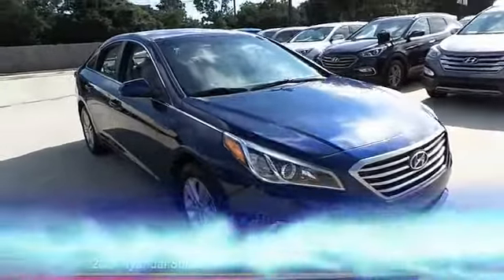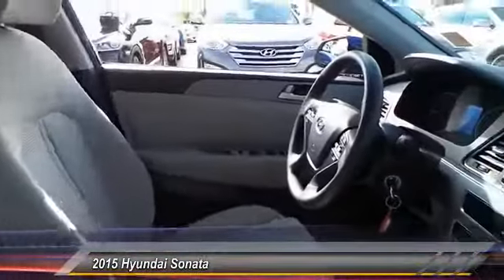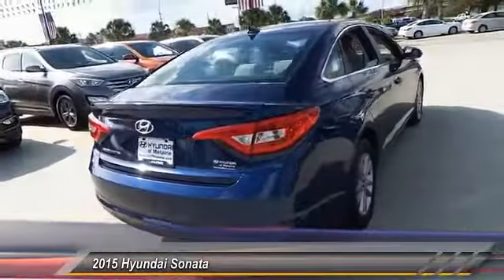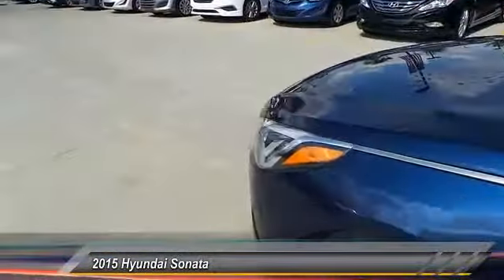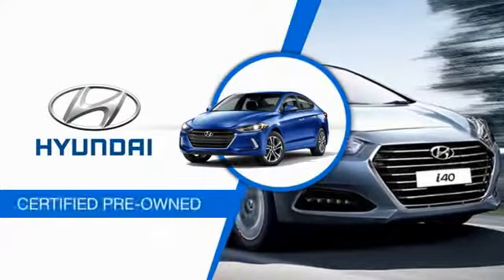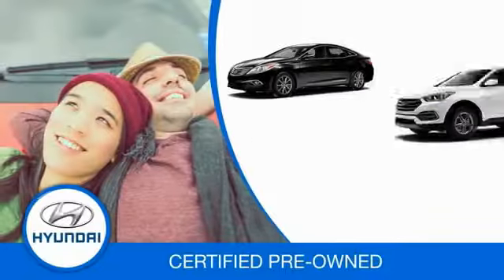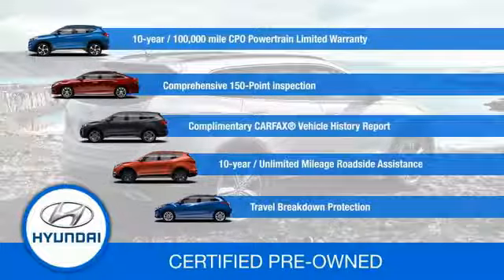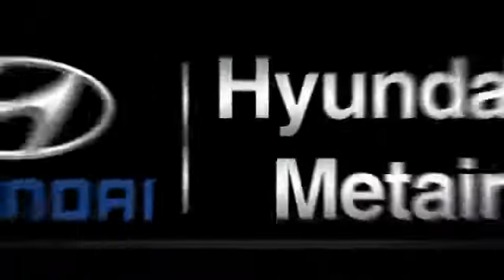2015 Hyundai Sonata Metairie LA H031737A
2015 Hyundai Sonata 2.4L SE

CARFAX 1-Owner. COAST BLUE (TBD) exterior and GRAY interior, 2.4L SE trim. FUEL EFFICIENT 37 MPG Hwy/25 MPG City! Aluminum Wheels, OPTION GROUP 09. CLICK ME!KEY FEATURES INCLUDEAluminum Wheels. Rear Spoiler, Remote Trunk Release, Keyless Entry, Child Safety Locks, Steering Wheel Controls.OPTION PACKAGESOPTION GROUP 09 Popular Equipment Package 09, leatherette interior door panel inserts, Automatic Headlight Control, Rearview Backup Camera, Front Bucket Seats w/Power Driver's Seat, multi-adjustable bucket, seatback pockets and 8-way power driver's seat w/2-way power lumbar support, Radio: AM/FM/SiriusXM/CD/MP3 w/Color Touchscreen, iPod/USB and auxiliary inputs, 6 speakers (2 front-door-mounted, 2 tweeters, and 2 rear) and 5-inch color touchscreen, Hyundai Blue Link Telematics System (GEN 1). Hyundai 2.4L SE with COAST BLUE (TBD) exterior and GRAY interior features a 4 Cylinder Engine with 185 HP at 6000 RPM*.BUY WITH CONFIDENCECARFAX 1-OwnerOUR OFFERINGSHyundai of Metairie is your new and used Hyundai dealer proudly serving the Greater New Orleans area! Hyundai of Metairie is a leading car dealer in New Orleans, with an impressive inventory of new Hyundai cars, as well as a large inventory of used cars in Metairie. From buying a new or used car, to our amazing customer service, our Hyundai dealership offers the best car buying experience in Louisiana!Pricing analysis performed on 7/3/2017. Horsepower calculations based on trim engine configuration. Fuel economy calculations based on original manufacturer data for trim engine configuration. Please confirm the accuracy of the included equipment by calling us prior to purchase.